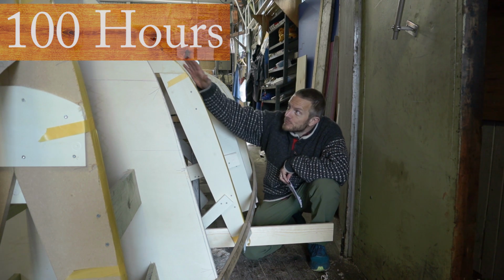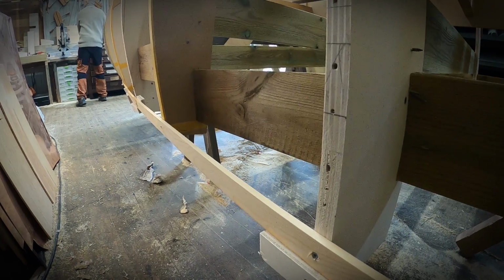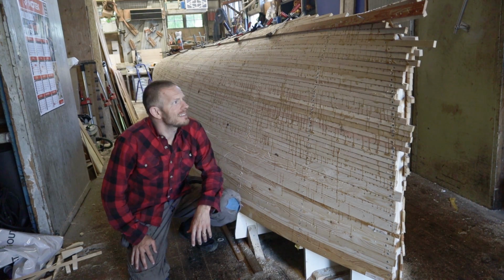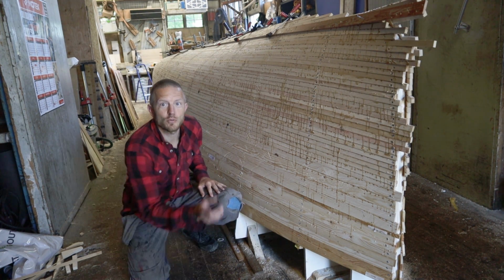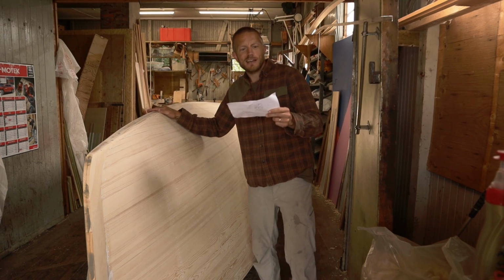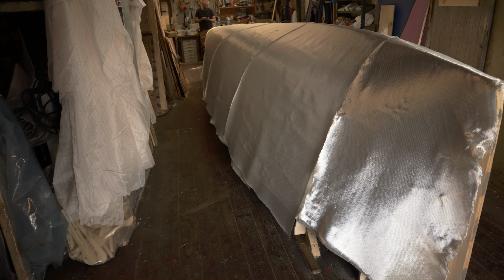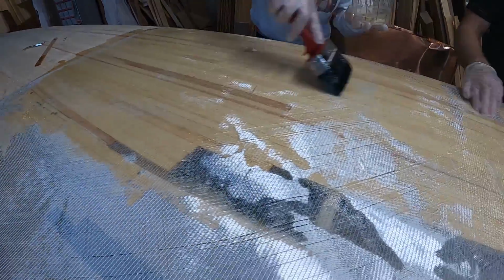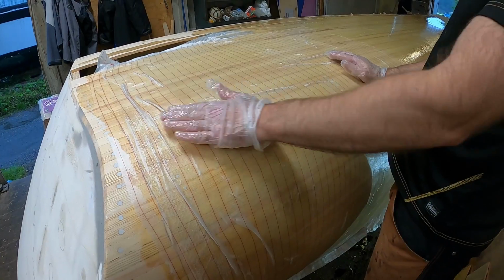Building a $100.000 Boat in 800 Hours | EP2 ⛵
Part 2: Follow Espen The Boatbuilder build a C.G. Petterson inspired modern boat from the beginning to the boat is on the water.

This boat is a home design, but the inspiration is from Scandinavian designs around 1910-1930. During this process of glueing and skrewing the strips on, Espen choose to add a wooden piece to clamp down the top strips which is necessary because of the curved shape.

The narrow hull and pointy bow in addition to low weight will help the boat to a decent speed with a small engine.

Watch Woodcraft, DIY and Art spring to life on Norwegian Wood

Tubebuddy (helps you with YouTube)